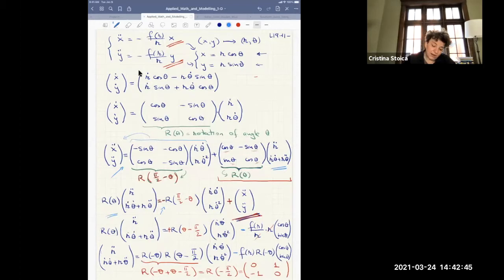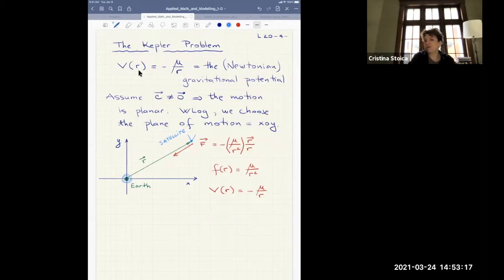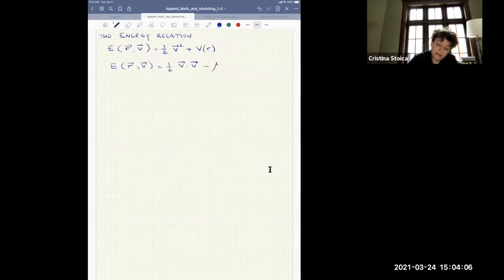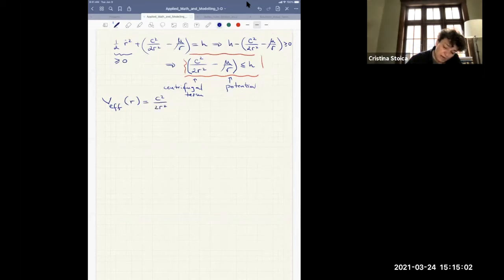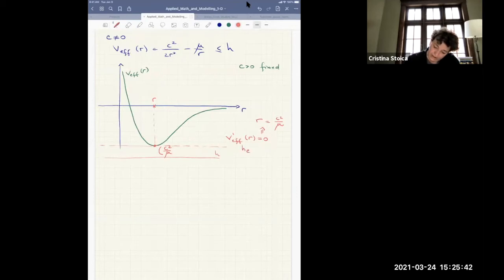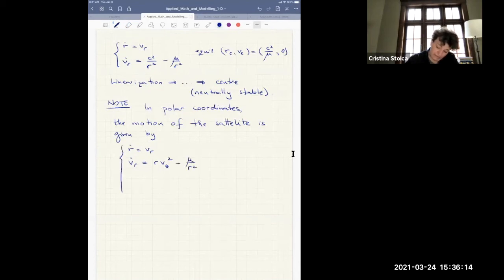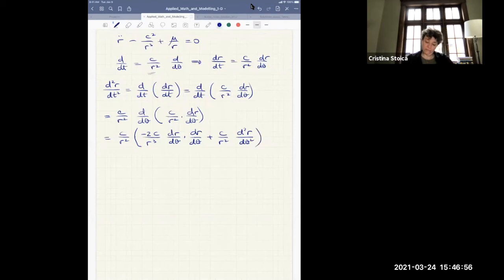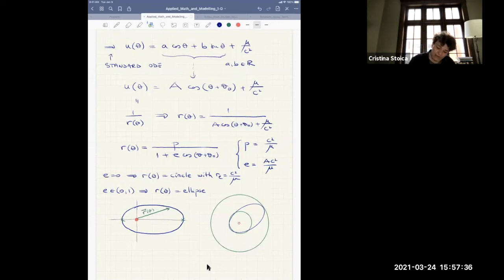AppM Lecture 20 Central Force Problem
Central Force Problems. And a bit on the Kepler Problem (i.e. how come we don't fall into the Sun).